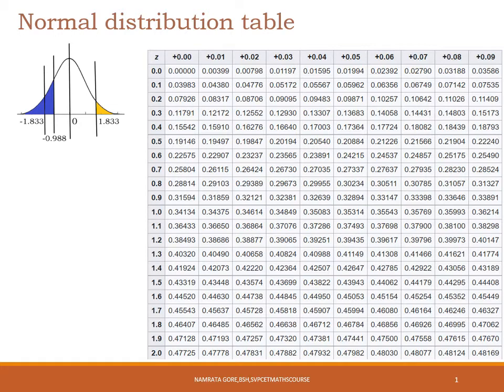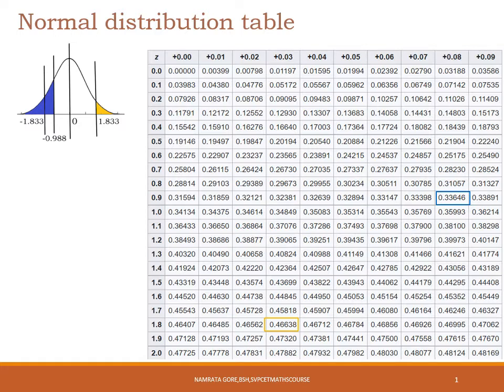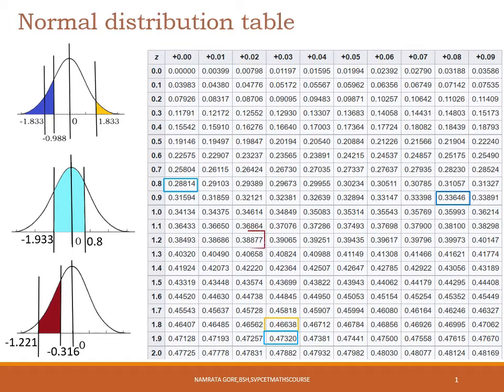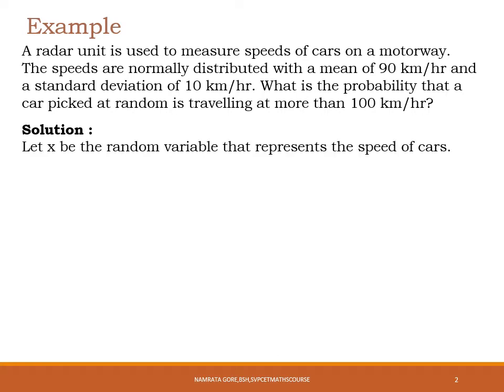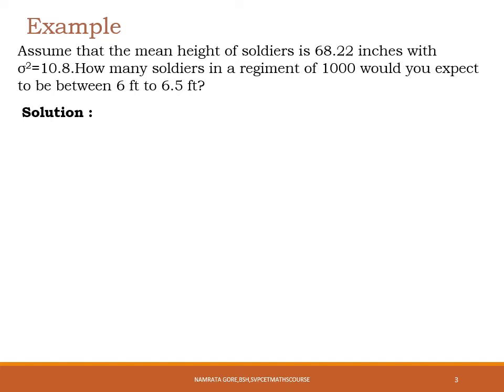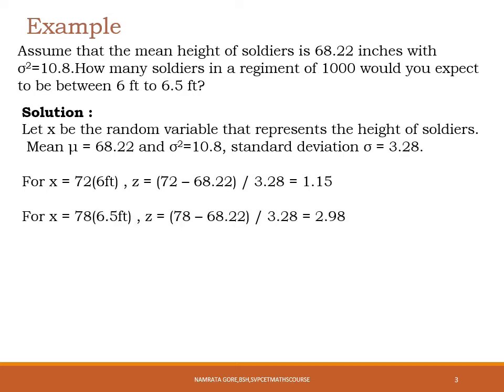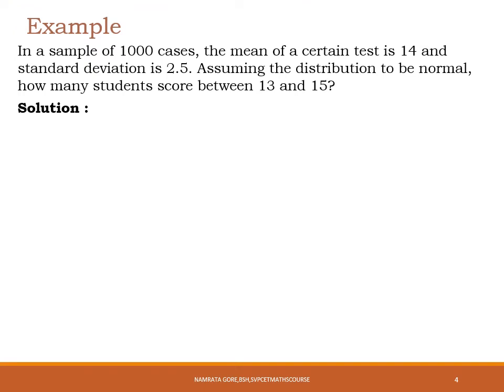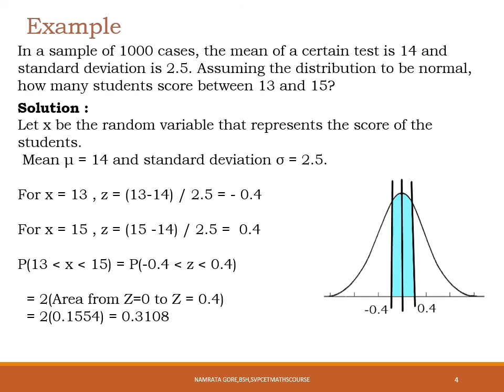Examples on Normal Distribution